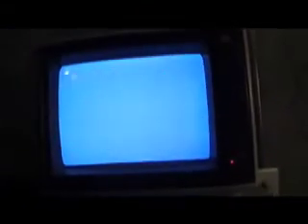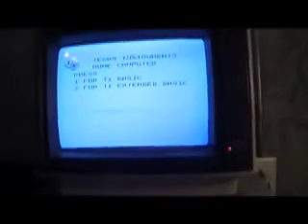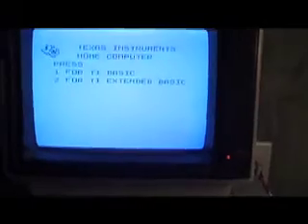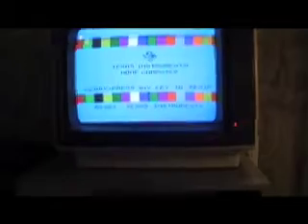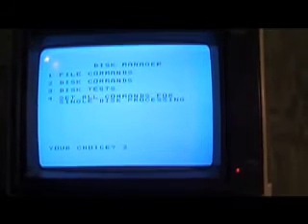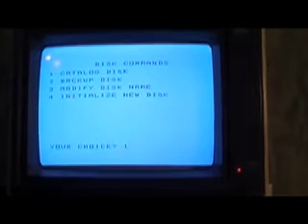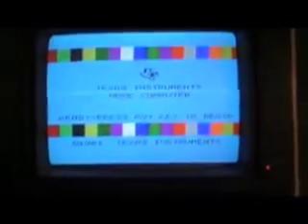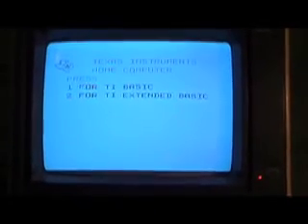TI-99/4a Disk Drive Modification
I had an interesting problem when I tried to hook up two new drives to my TI... DSK1 and DSK2 were functioning at the same time, whether I specified one or the other... Not only that, but neither drive would properly access stored files on the diskettes.  Apparently, there are a few things I needed to know about before I installed the new drives... This is the documentation of that journey from frustration to elation!!!